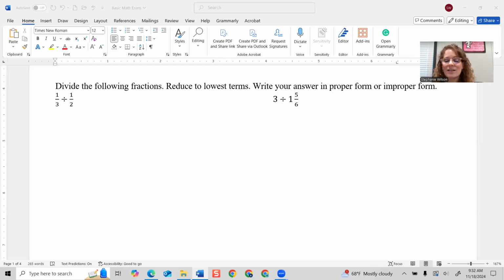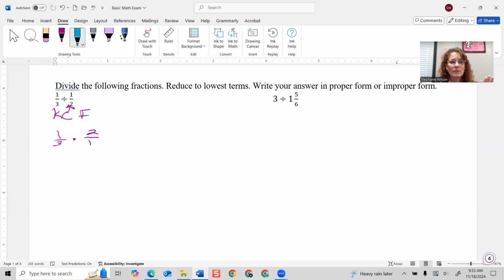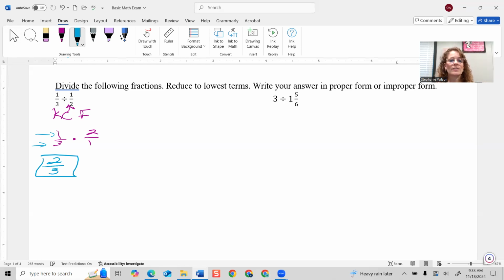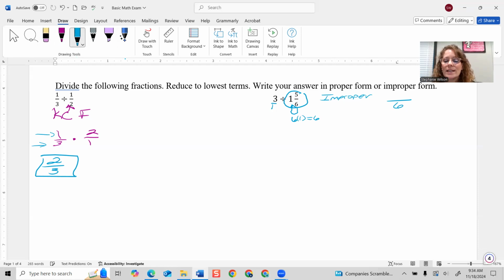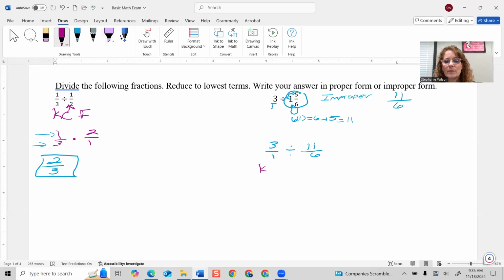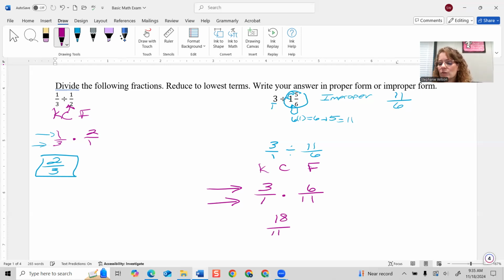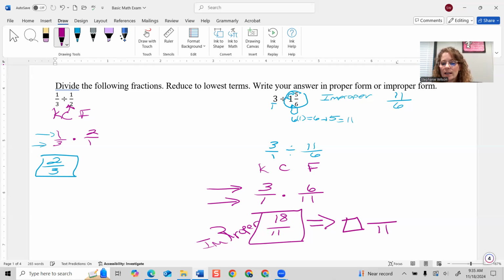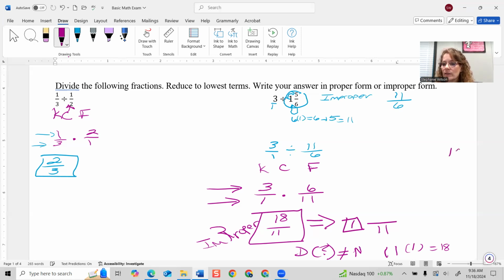Division of Fractions Plus Converting Mix Number vs Improper Fractions